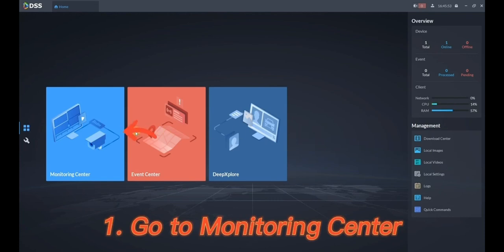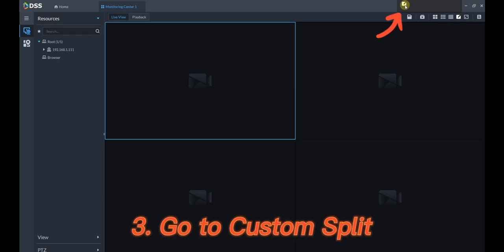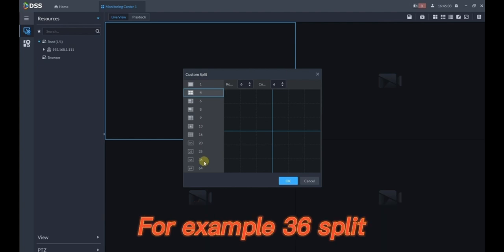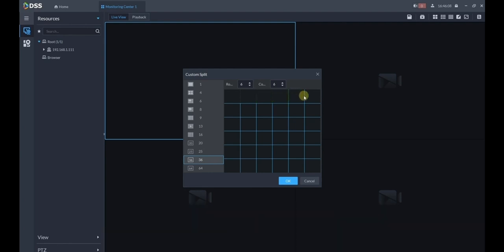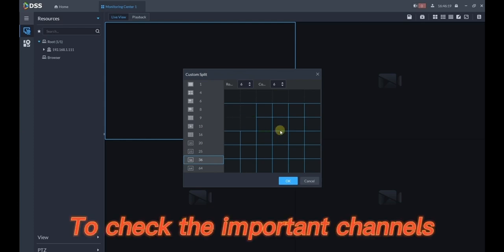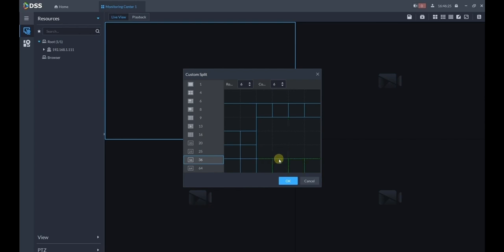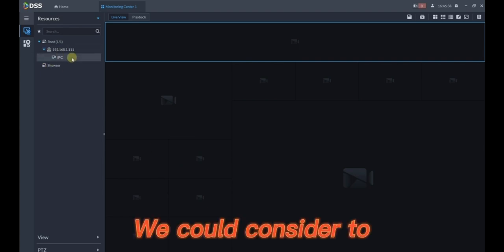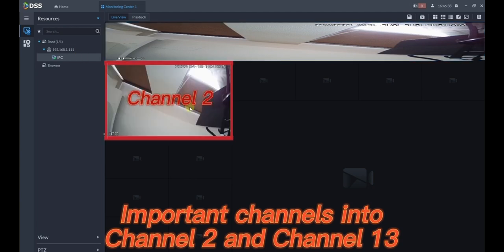DSS Express Basic- How to set a custom split view in DSS Express